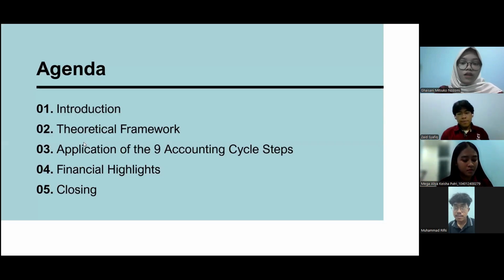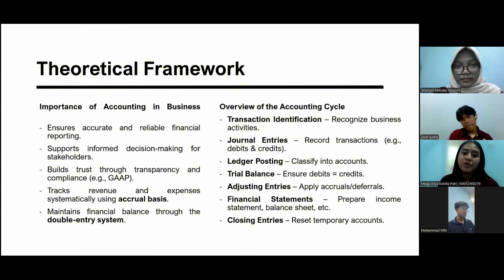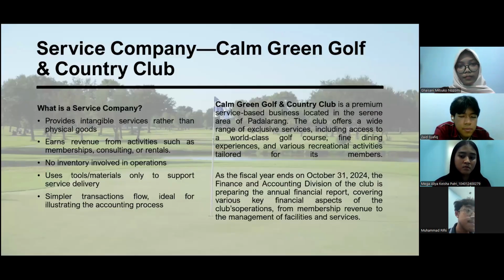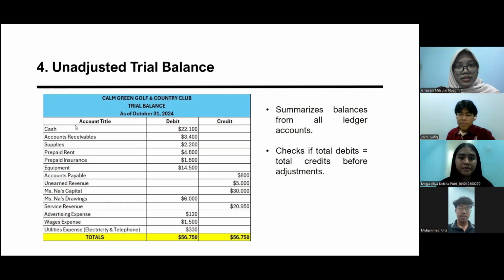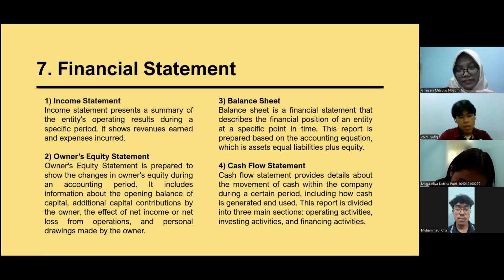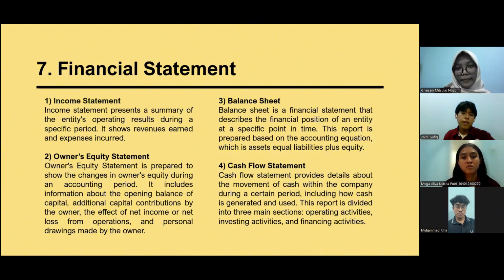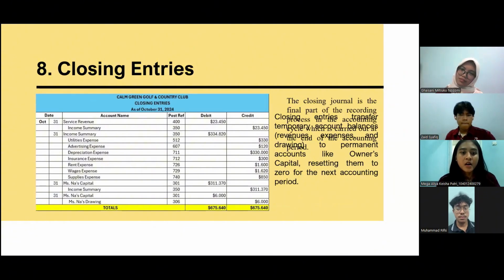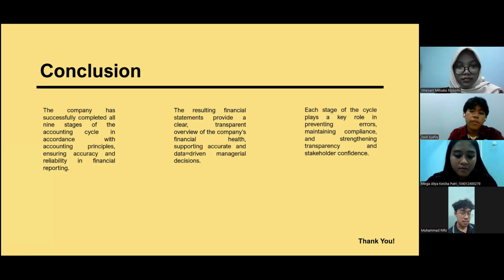Studikasus1 GroupC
This video countains the Accounting subject, focusing on the application of the accounting cycle in a service-based business. Includes the 9 steps of the accounting cycle, financial highlights and analysis, reflections and insights gained from the project. The company used in this case study is Calm Green Golf and Country Club.

Prepared by Group C
Members:
Mega Aliya Keisha Putri – 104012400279
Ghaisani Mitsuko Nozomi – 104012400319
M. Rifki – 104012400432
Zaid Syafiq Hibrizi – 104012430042